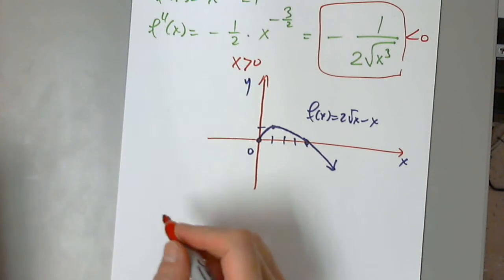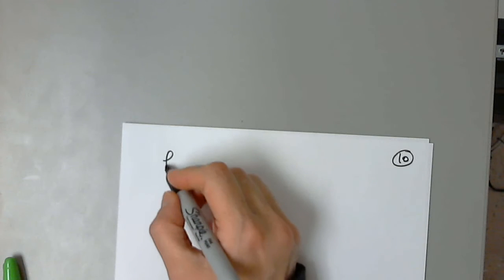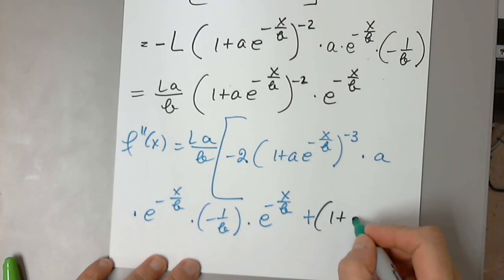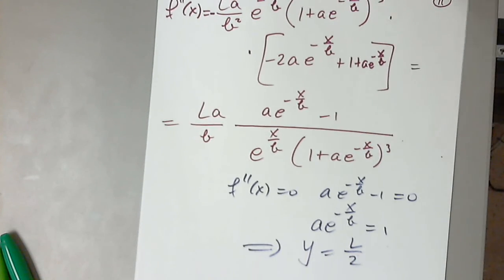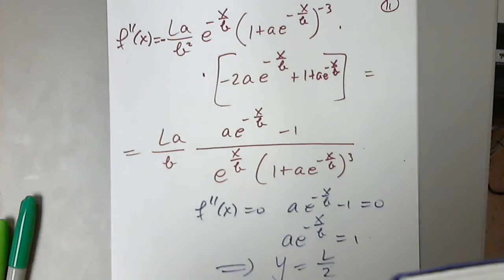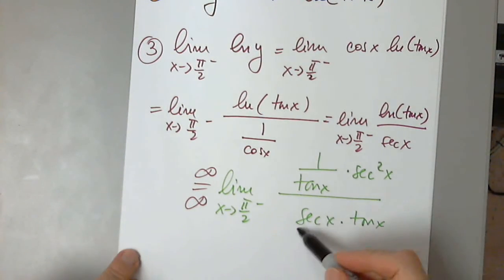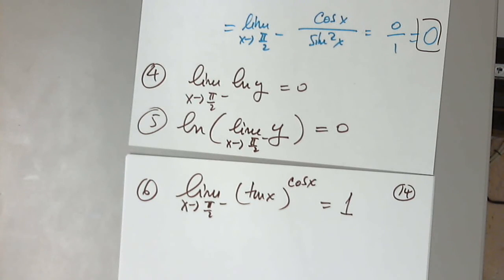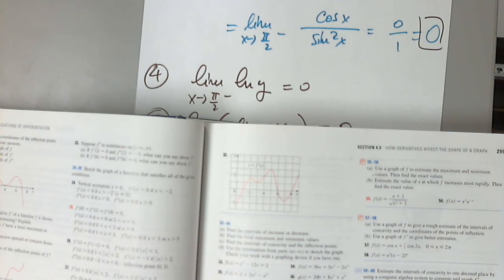MAT 191 400 TEST 3 REVIEW PART 2 NOVEMBER 12